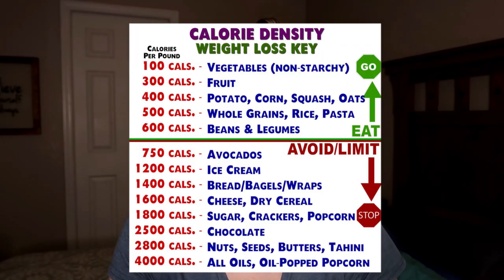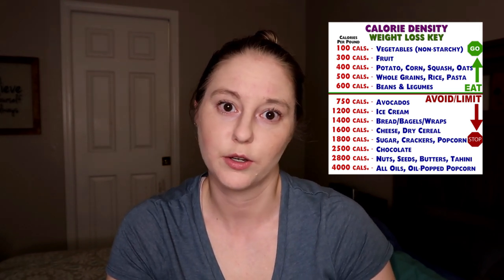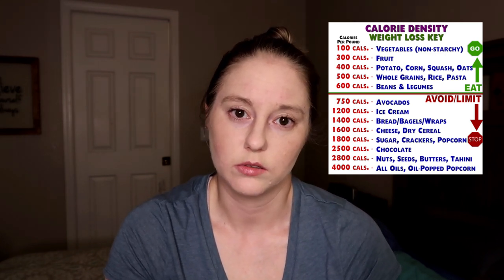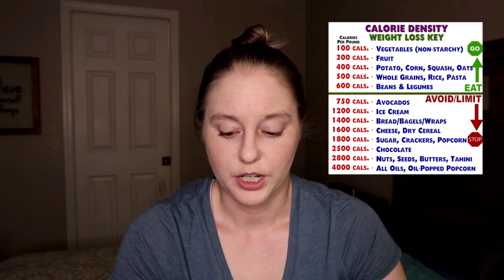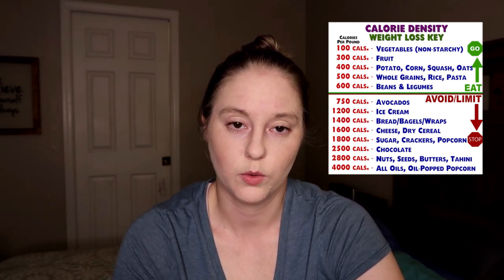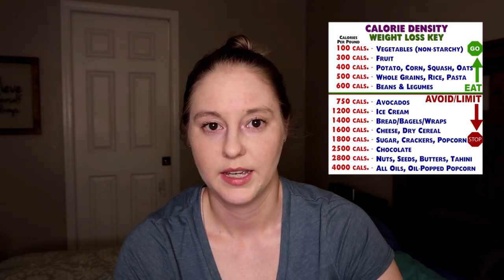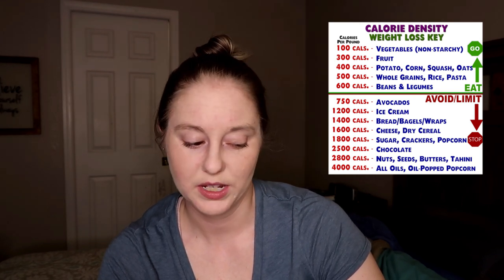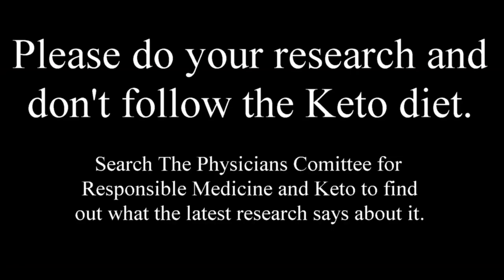How I Lost 25lbs Without Counting Calories | Understanding Calorie Density | The Starch Solution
Today I am telling you the SECRET to losing weight effortlessly! Understanding the calorie density chart has been an absolute game changer for me in my weight loss journey and that is why I wanted to share it all with you. I first learned about it after watching a lecture by Chef AJ and something in my mind just clicked and that was that! I am continuing to make progress towards my goals and finally, for once in my life, have a healthy relationship with food!

The Best GF, Vegan, Allergy Friendly Chocolate Chips that I use in the mug cake:
Enjoy Life Mini Chocolate Chips

My Favorite Non-stick/Non-toxic Pan
12ich Green Pan

Books that you NEED: (especially if you want to improve your health or lose weight)
The Starch Solution by Dr. McDougall
The McDougall Program for Maximum Weight Loss

What I'm Filming with
Canon G7x Mark II
Gorilla Pod Tripod
Ring Light